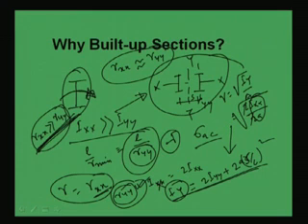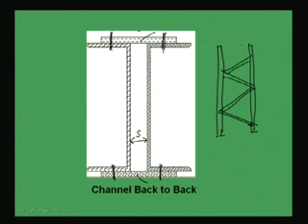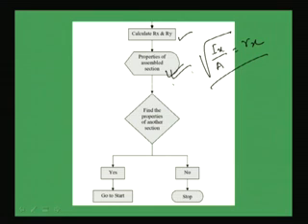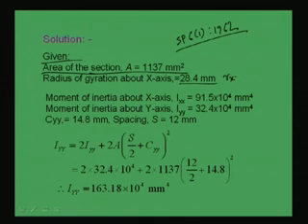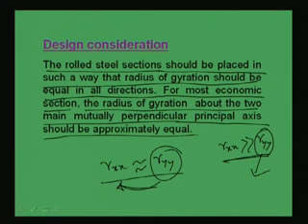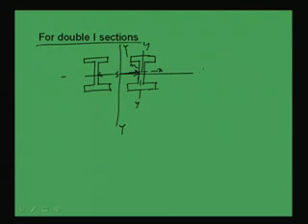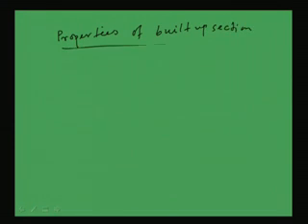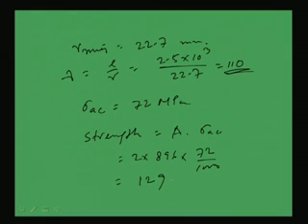Mod-5 Lec-4 Built up Compression Member